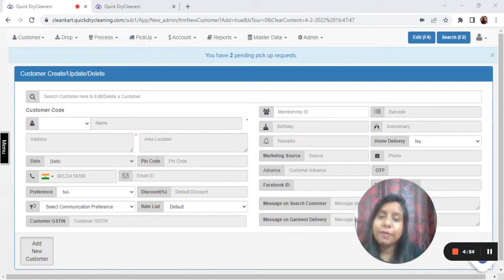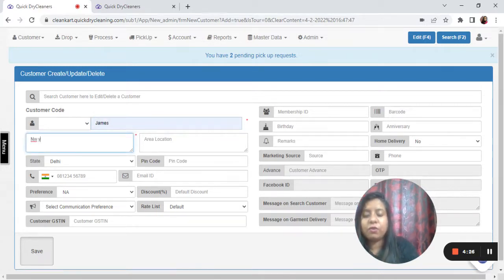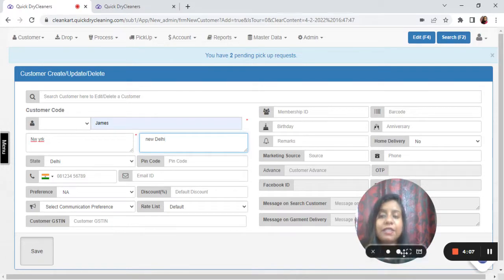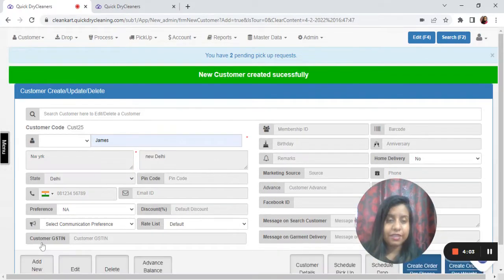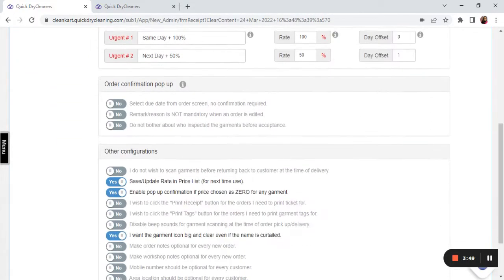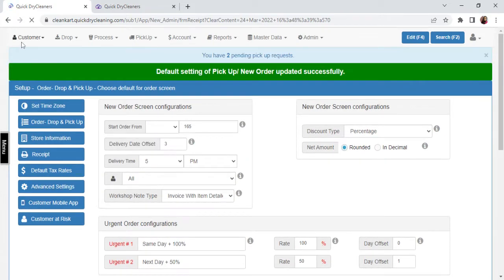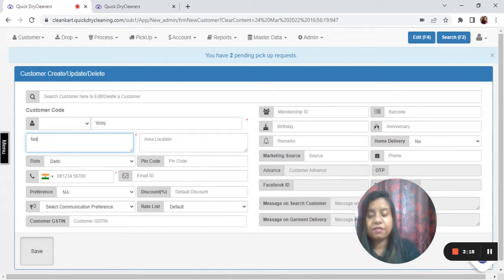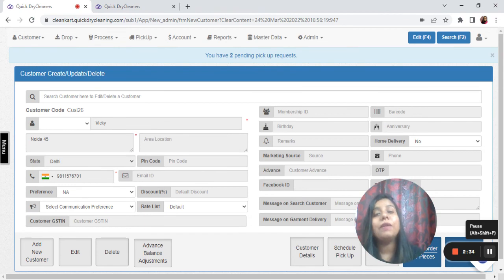QDC Store Admin- Mobile number should be mandatory for every customer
It is important to communicate with the customer and to share the status of their order or to send the payment link. This requires the mobile number to send SMS or even WhatsApp. In this video, we will understand how to make the mobile number mandatory for every customer while adding a new customer.
-How to make the mobile number mandatory